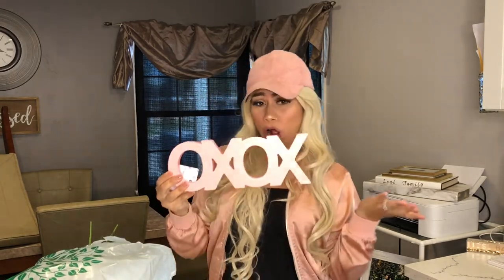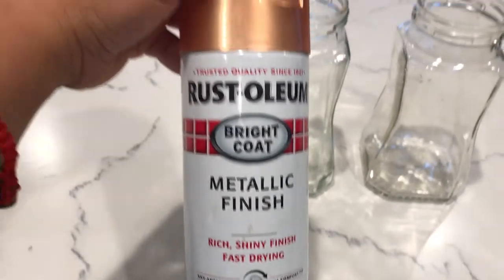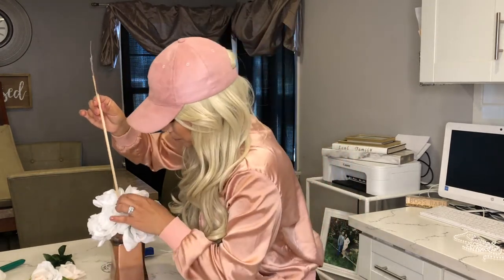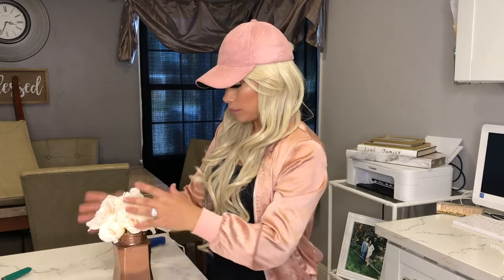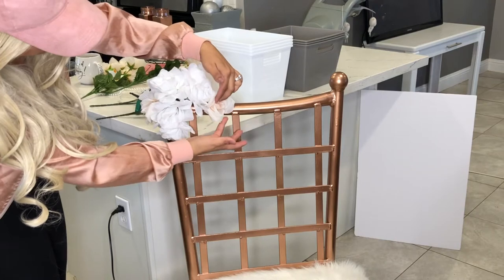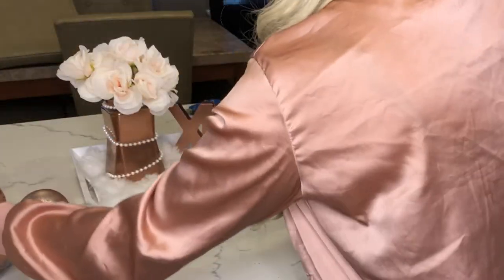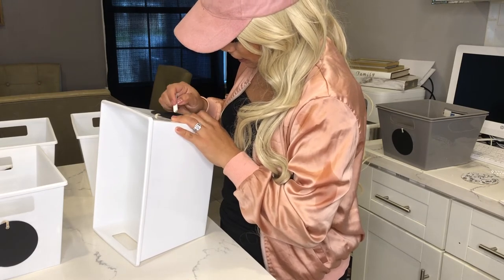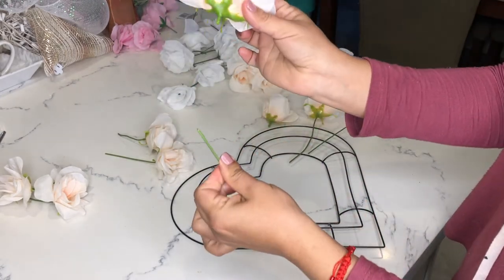DIY | HOME DECOR ON A BUDGET | LAURA LEAL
Hi ladies😊

If you love “DIY VIDEOS” like I do then this video is for you💖

I purchased some items @ Dollar Tree & walmart

You Don’t need to spend hundreds of dollars for some beautiful home decor
Visualize is the Key 🔑